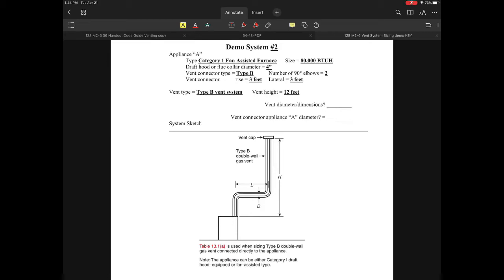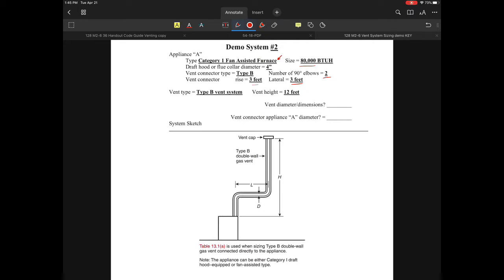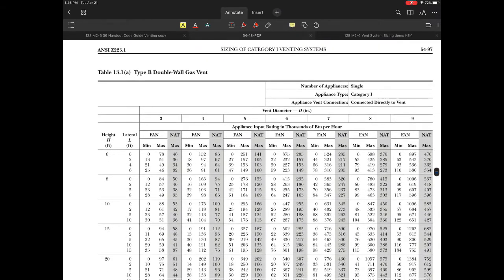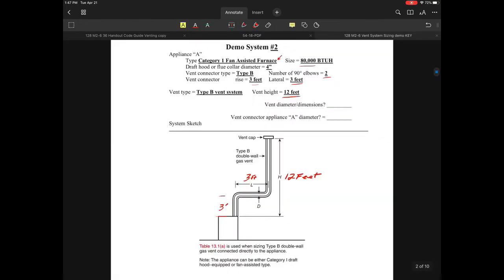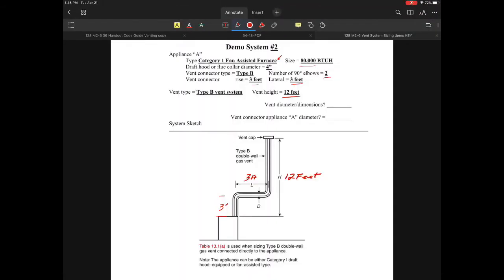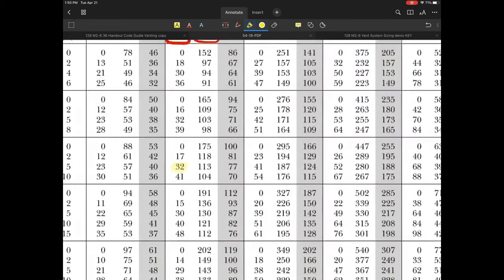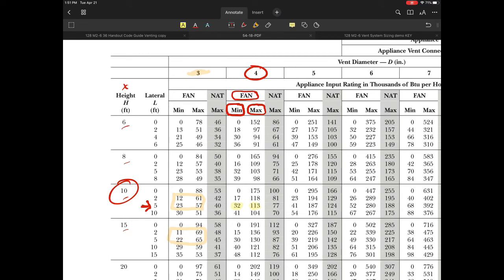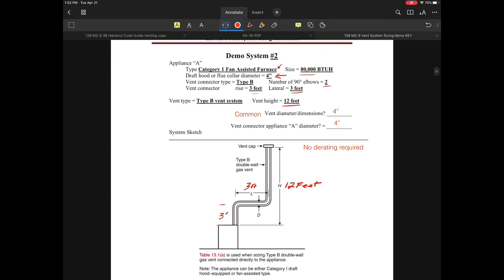Vent sizing demo to B-vent fan assisted appliance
Ken’s class vent sizing demo for a B-vent system